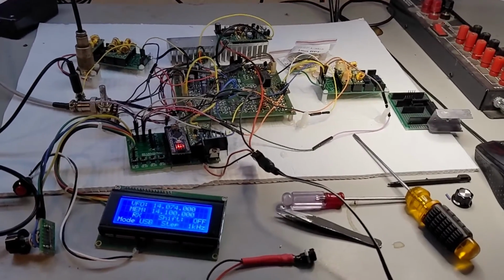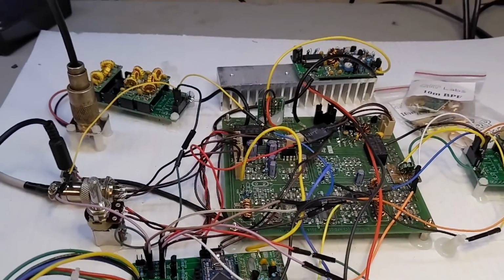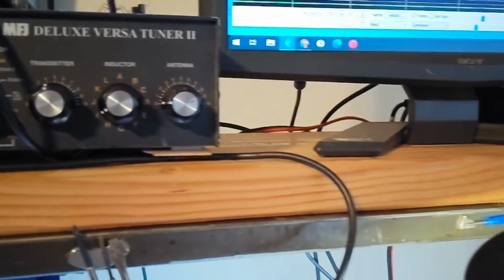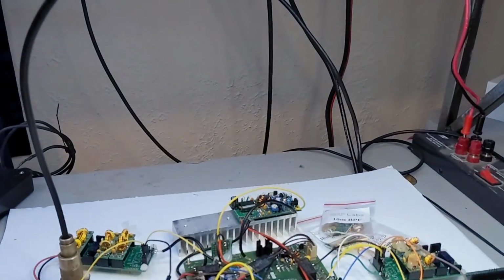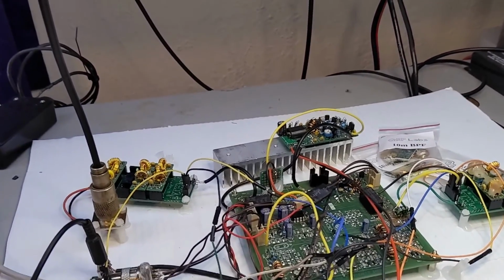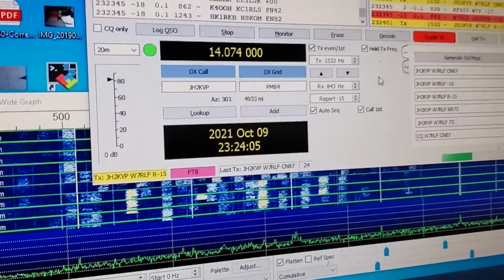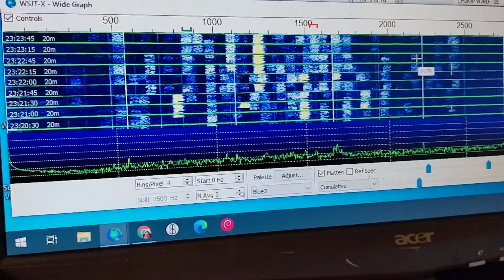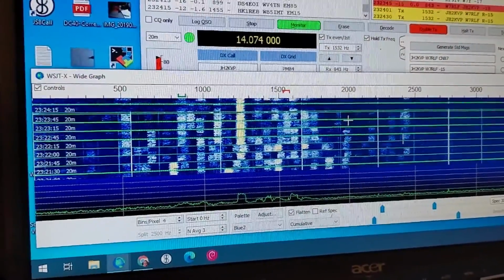BITX40 Rebuild Part 10: Almost Time For an Enclosure!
The project is coming along nicely and at this point the only things left are to finish the filters and box it up!